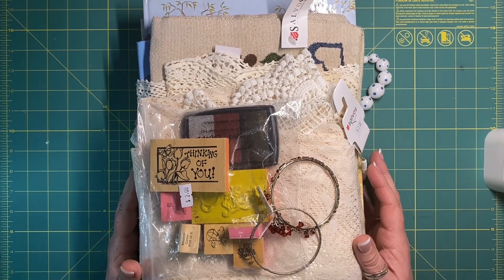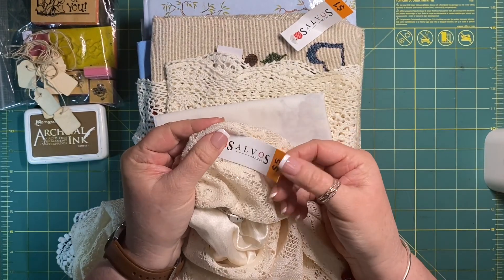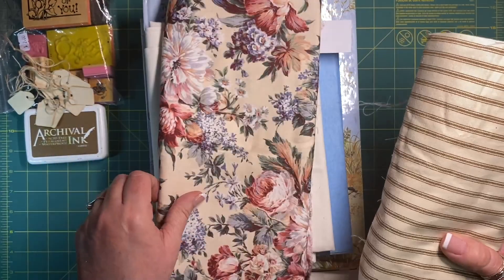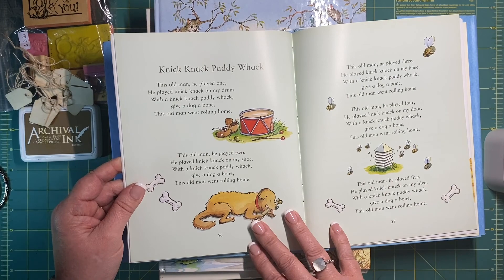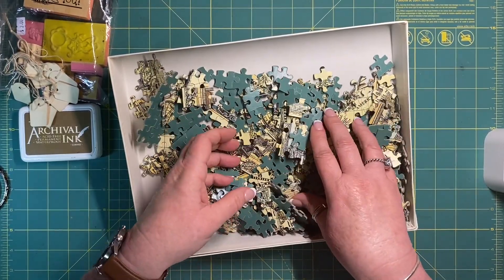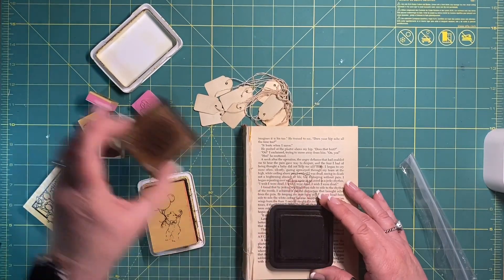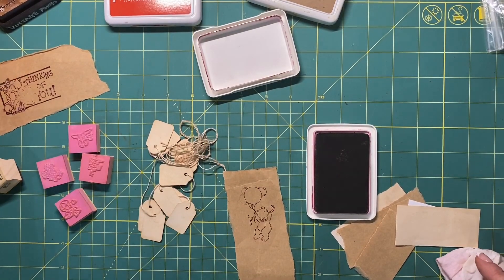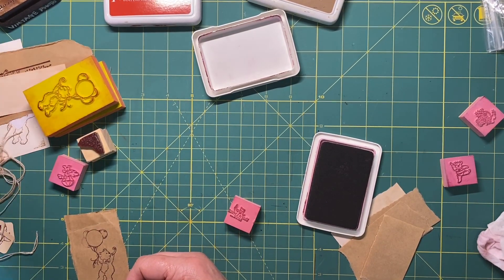Little Thrift Store Haul for charming craft supplies at cheap bargain prices I found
A little haul video from some recent op shopping that I did.  This was from a couple of stores -
1) The Salvation Army 'Salvos' Store and 2) The Paraquad Op Shop & Book Bazaar.

In Australia we call these stores 'op shops' which is an abbreviation of opportunity shop.  If you are a viewer from another country you may call them 'thrift shop' or 'Goodwill shop.'  Those are the names I have heard them referred as.

I hope you enjoy the video & it gives you some ideas & inspiration to go out & support these wonderful shops & also grab some forgotten treasures along the way.

YOUR SUPPORT goes a long way! Thank you!